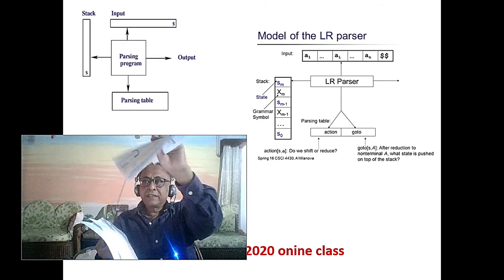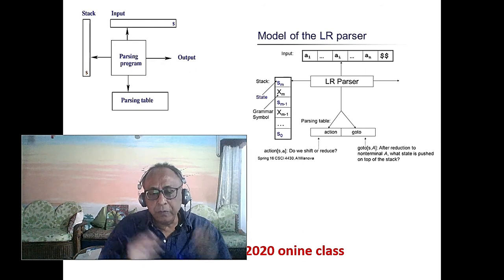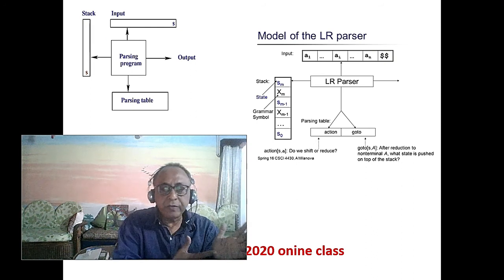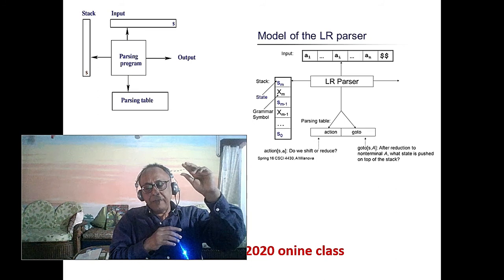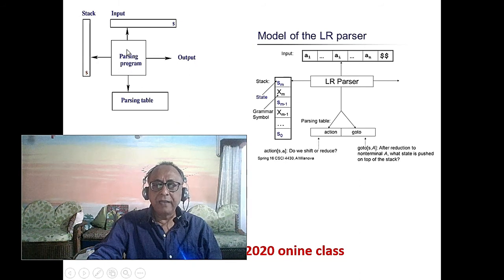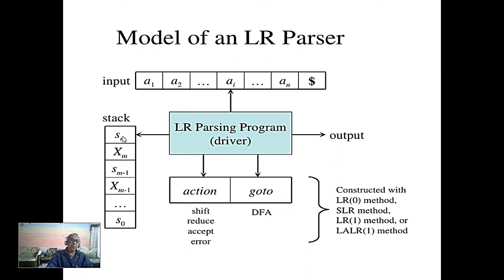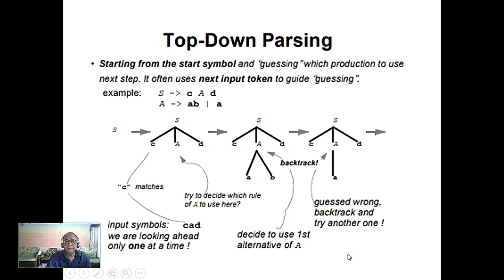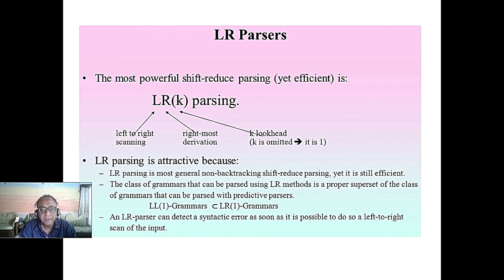Use of Stack in Top-down(LL1) and Bottom-up(LR1) Parsing 19-Dec-2020 online class. Plz see descrp.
Use of Stack in Top-down(LL1) and Bottom-up(LR1) Parsing19-Dec-2020 online class.